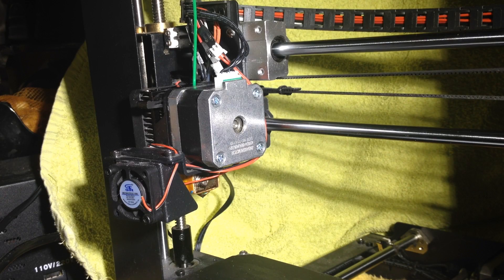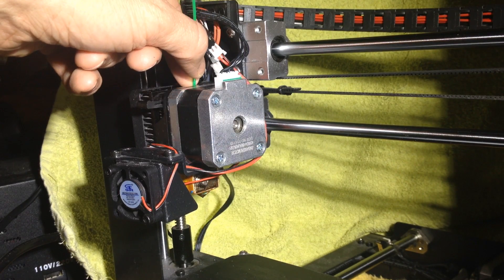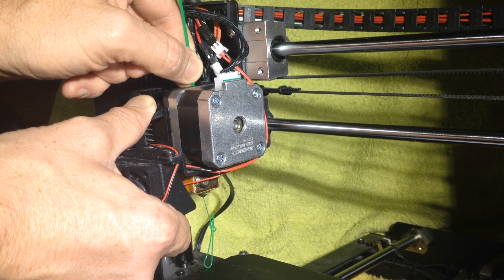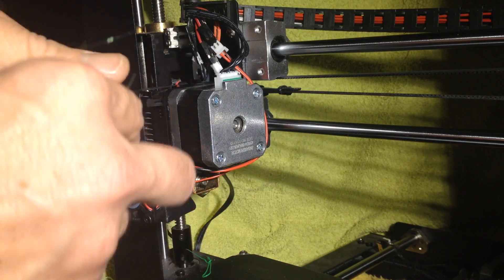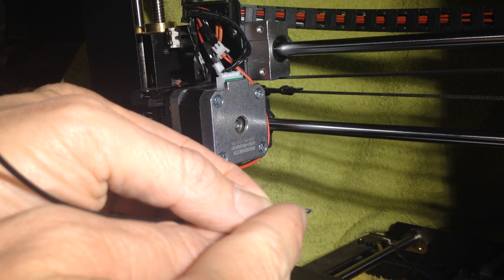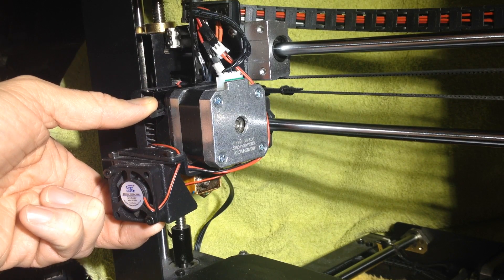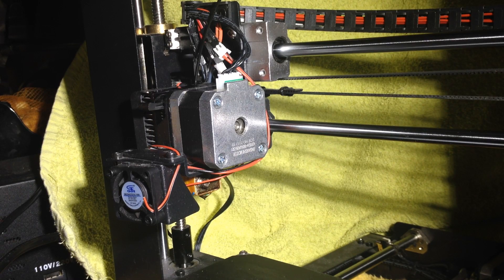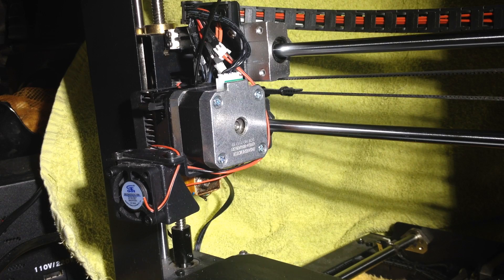Swapping / change / loading filament on a 3D Printer, demonstrated on a Wanhao duplicator I3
How I change / swap filament on my Wanhao Duplicator I3, 3D printer